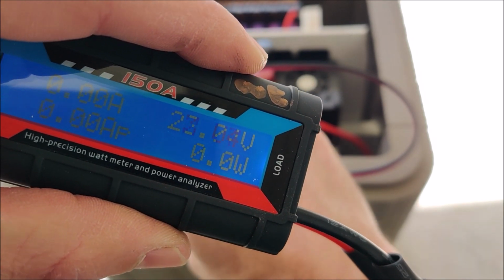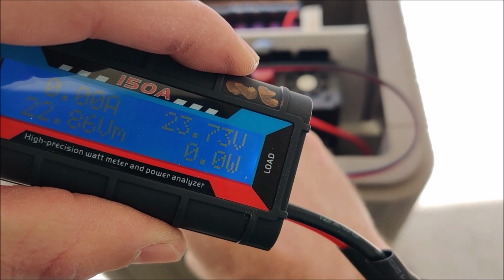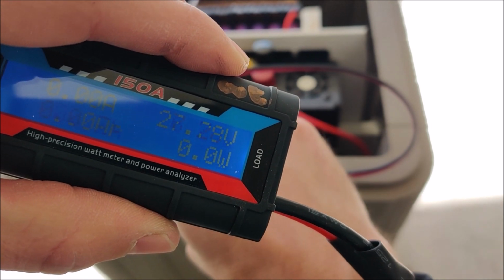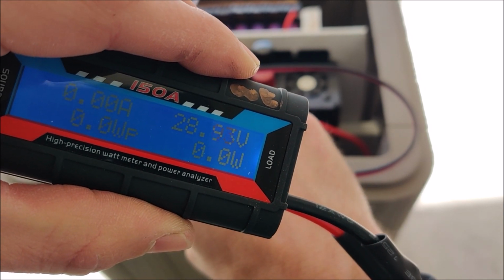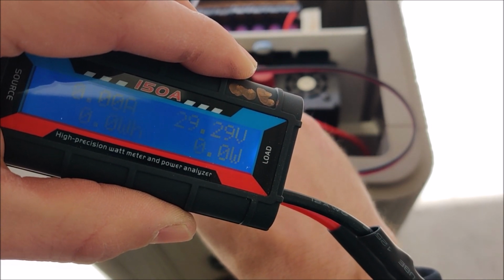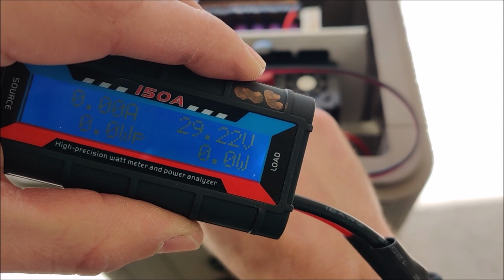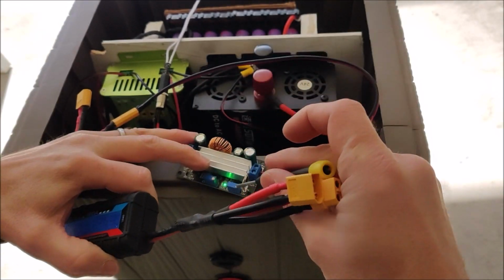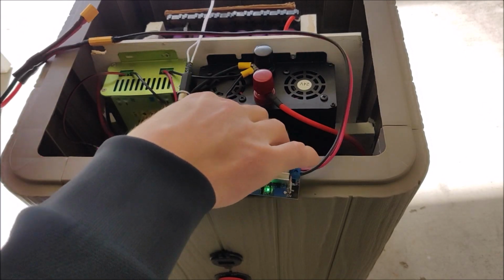$7 MPPT CHARGE CONTROLLER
Checking out this $7 MPPT charge controller for possible use is a solar generator project.

Link to MPPT charge controller